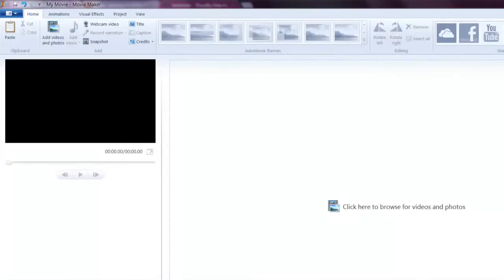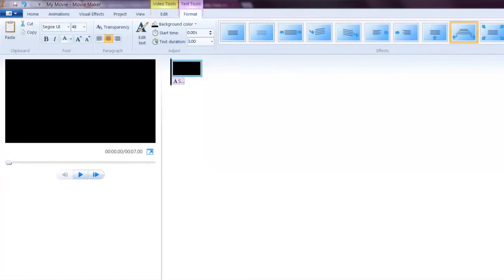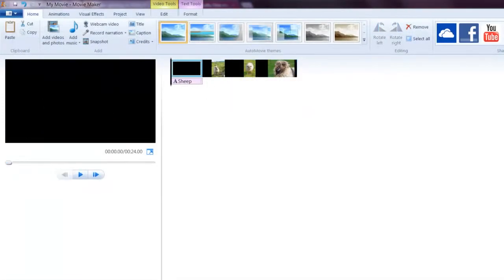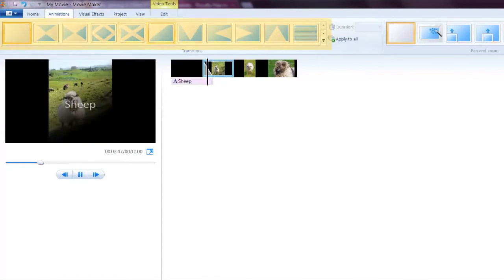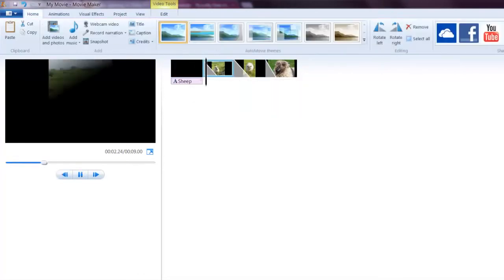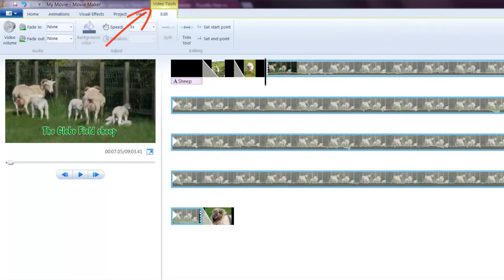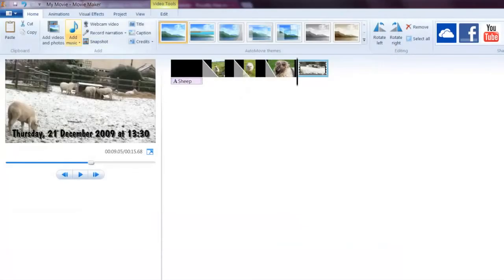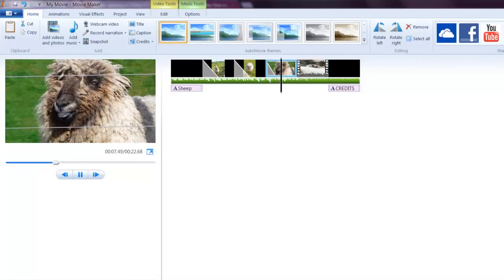Movie Maker Overview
The basic process of creating a video in Windows Live Movie Maker from start to finish. Music: Нормальные люди by Запой!
All images from Flickr by Brenda Anderson: Tongue Cottony Lady view with ewe